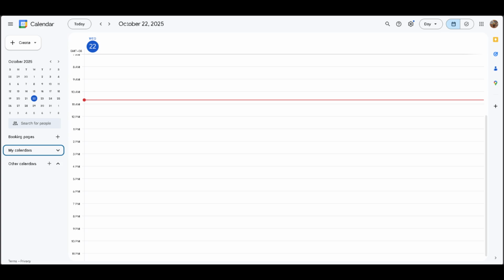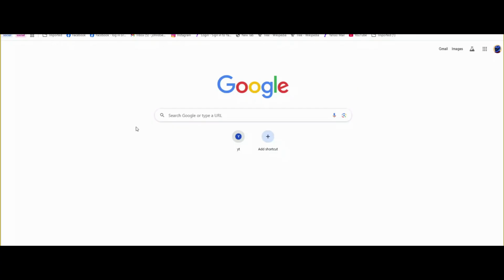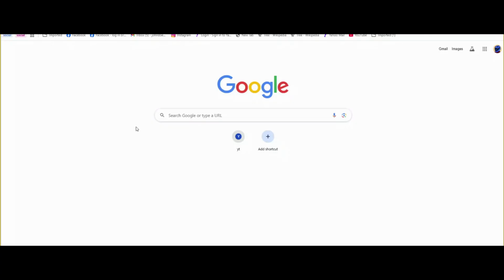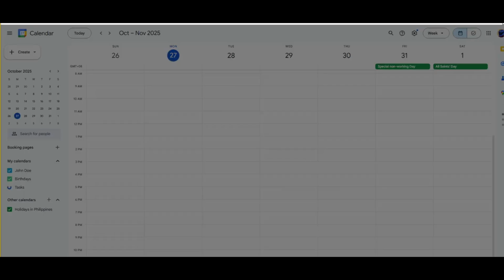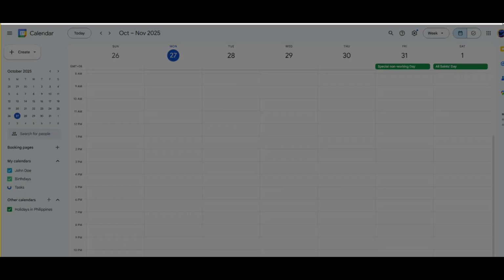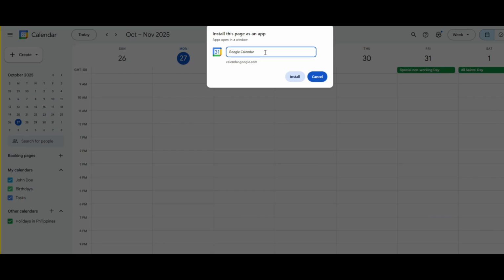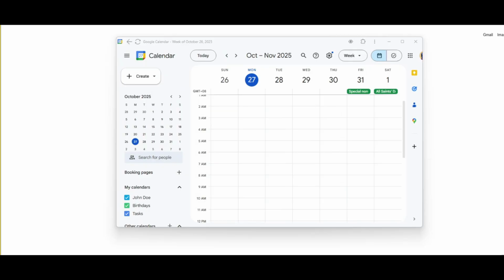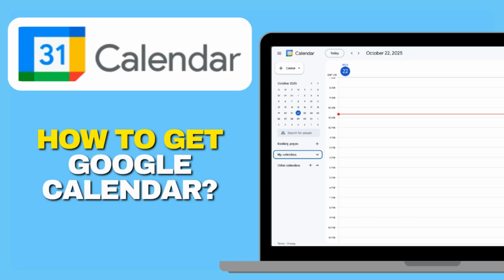How To Get Google Calendar on Windows Desktop (Google Calendar for PC 2025)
Access Google Calendar right on your desktop! This 2025 tutorial shows how to add Google Calendar to Windows using shortcuts, browsers, and third-party options.